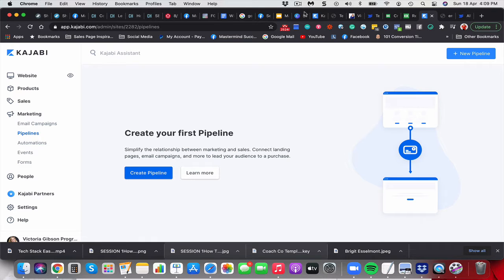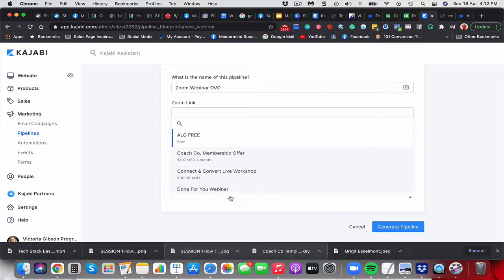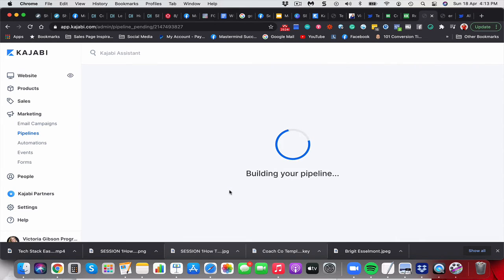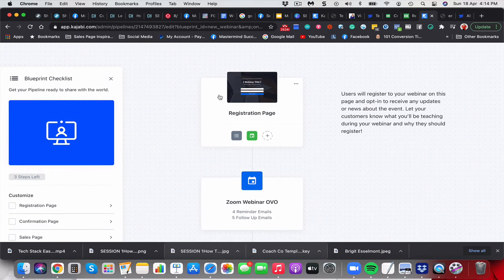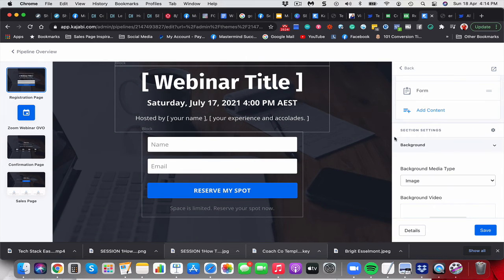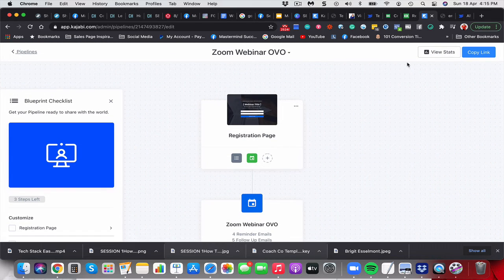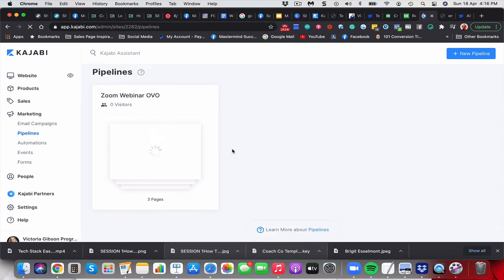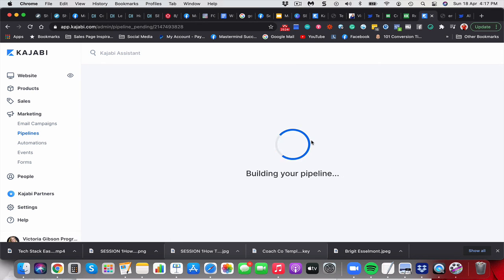How To Set Up A Webinar On Kajabi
How To Set Up A Zoom Live Webinar Funnel With Kajabi